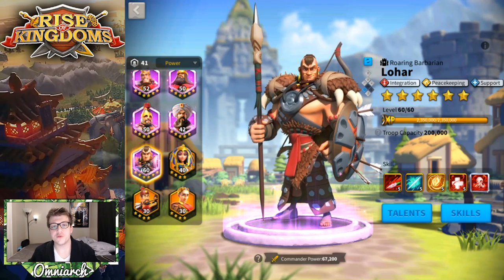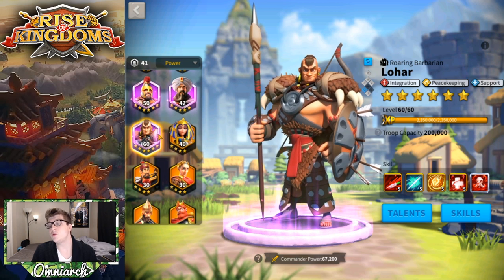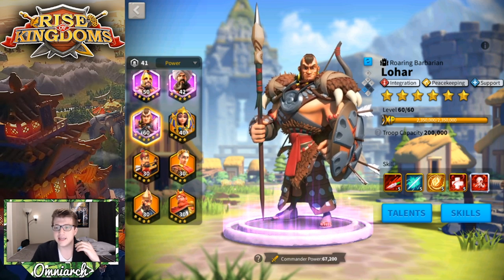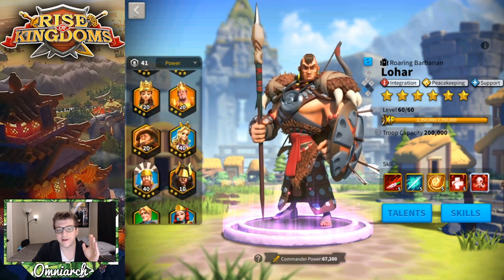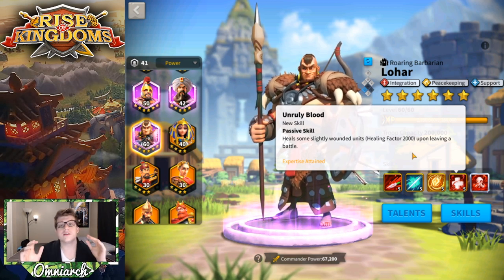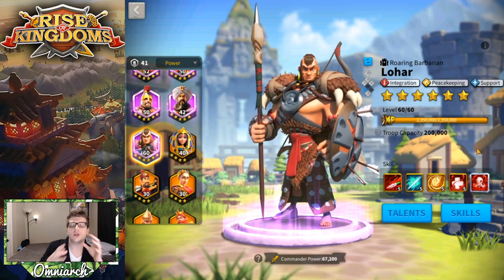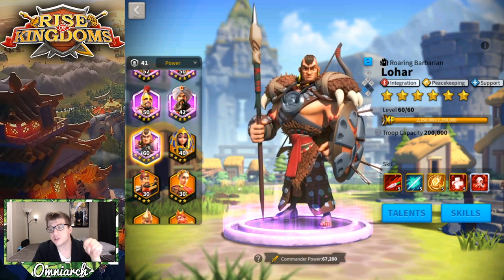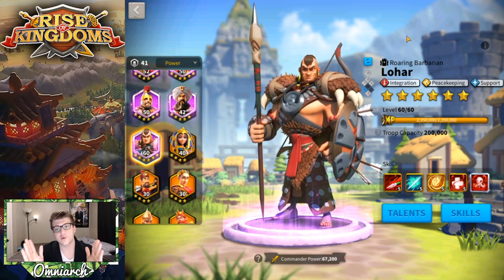LOHAR GUIDE RISE OF KINGDOMS! LOHAR TALENT BUILD RISE OF KINGDOMS LOHAR TALENT TREES!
⚔ GET RISE OF KINGDOMS FOR PC! LOHAR GUIDE RISE OF KINGDOMS! LOHAR TALENT BUILD RISE OF KINGDOMS LOHAR TALENT TREES!
📚 MY BOOK!

🎮 PSN:   xOmniarch
🎮 Xbox Gamertag: xOmniarch
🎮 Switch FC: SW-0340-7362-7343